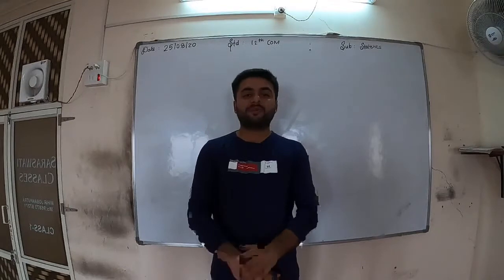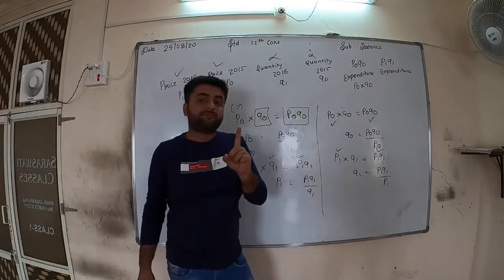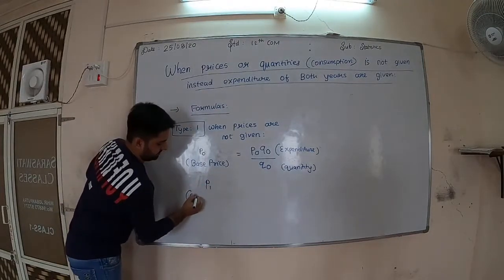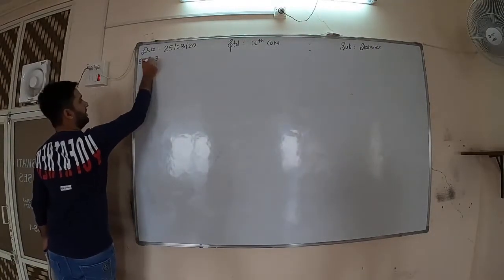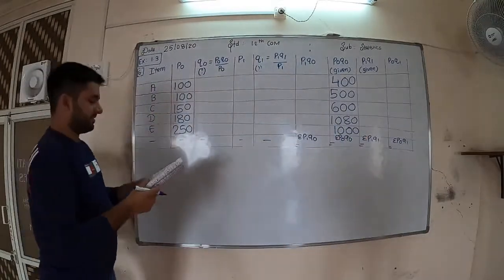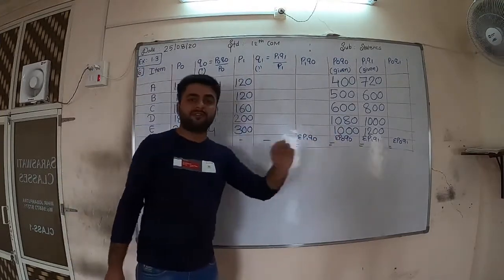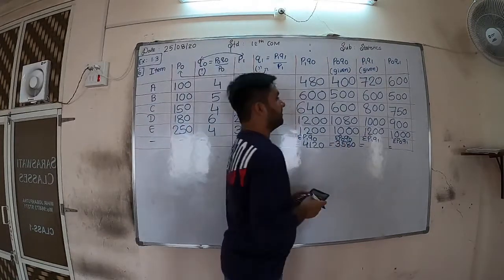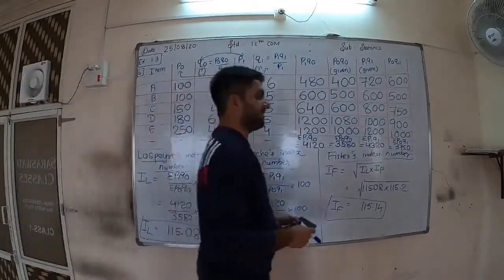12TH EM LECTURE 12008 STATISTICS